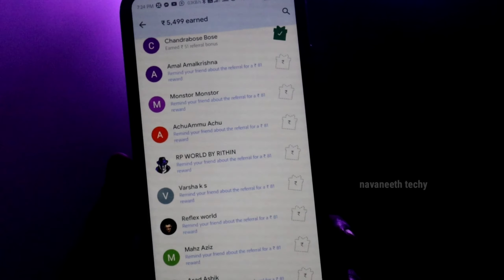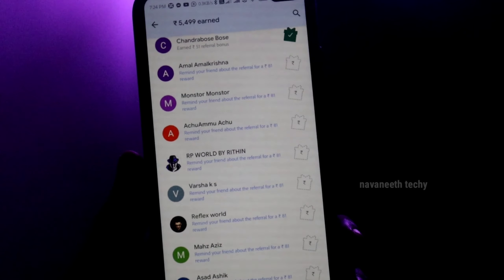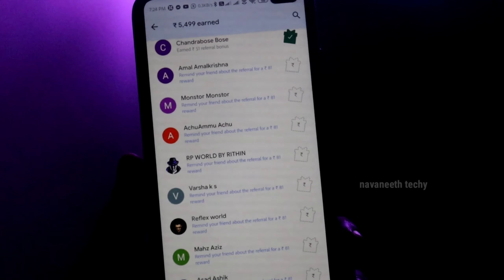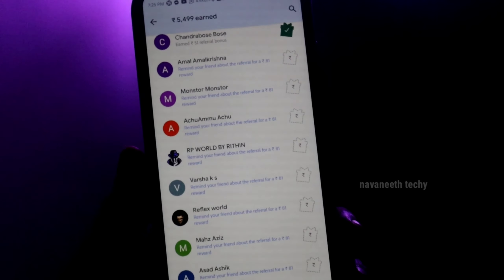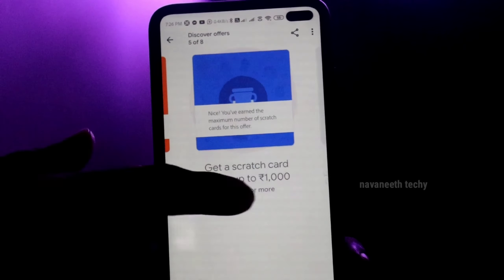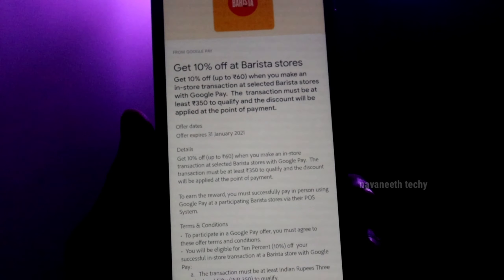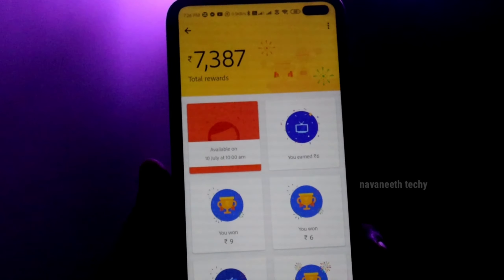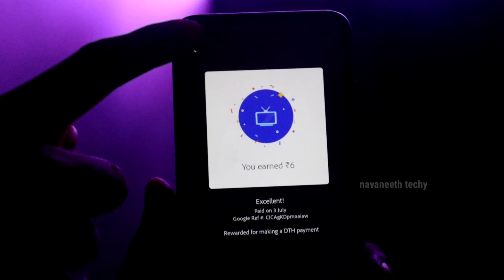Google pay- അറിഞ്ഞിരിക്കേണ്ട കാര്യങ്ങൾ || ₹ 7000 /- Recieved 🤩🤩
Google pay offers | Make money online | google pay unlimited scratch card | Google pay important information .

Get free cash instant in your bank account.

👉👉Use code ;2DSQOO